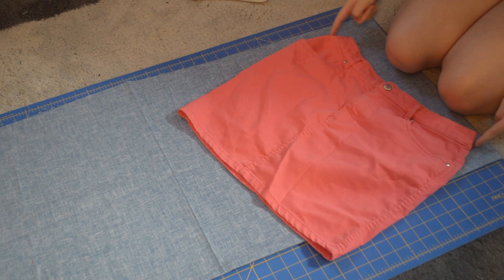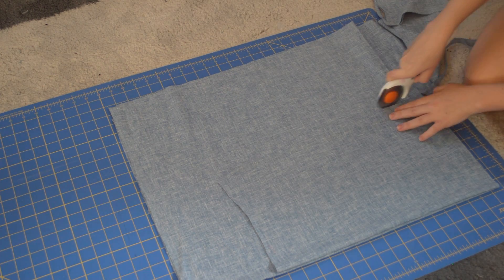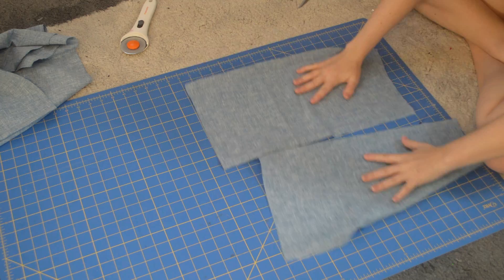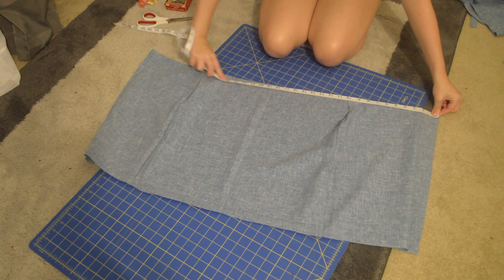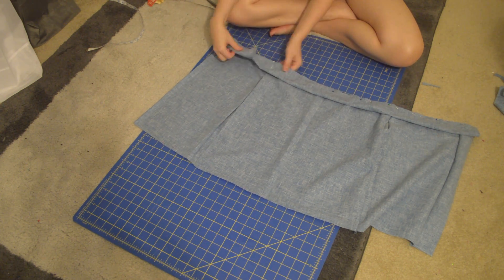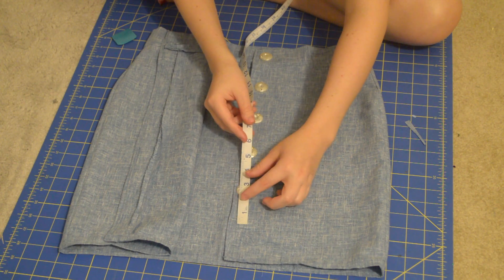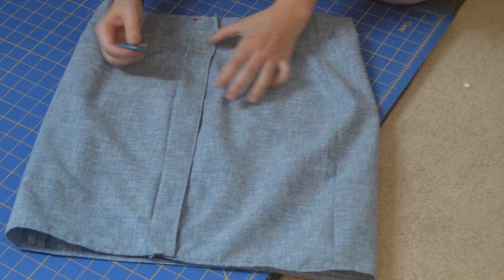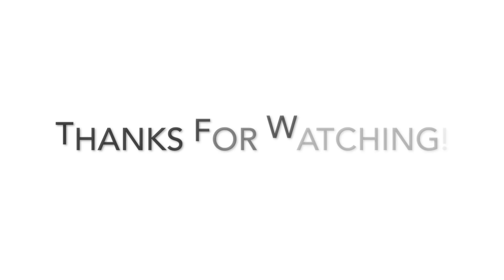How to Make a Button Up Skirt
Hi everyone! Have you seen one of those really cute button up skirts but it was too expensive? Well in this video, I show you how to make your own for much less $$$! This tutorial is best for intermediate/advanced sewers, but anyone can try!

Sewing Machine Model: Brother CE-4000